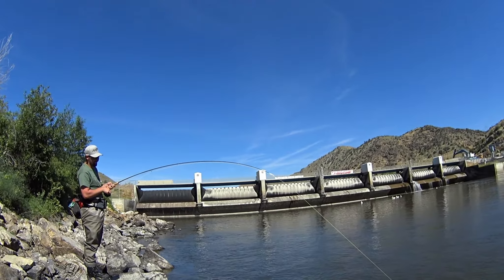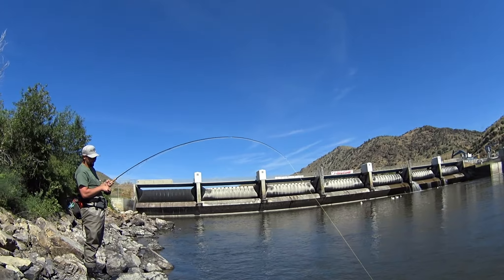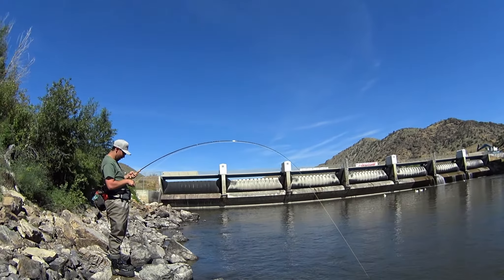Carp On the Fly, Moonshine Rods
Fly Fishing for carp on the Might Mo